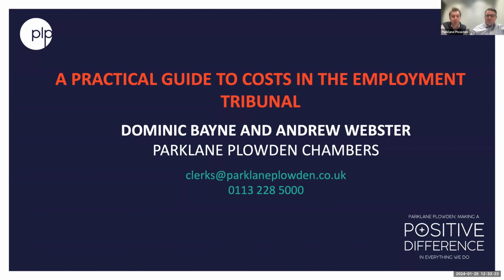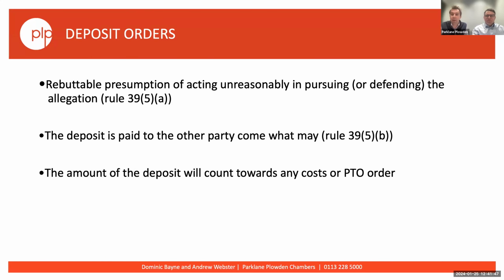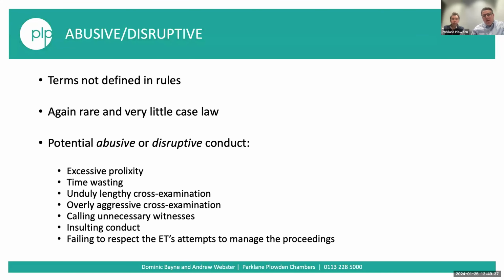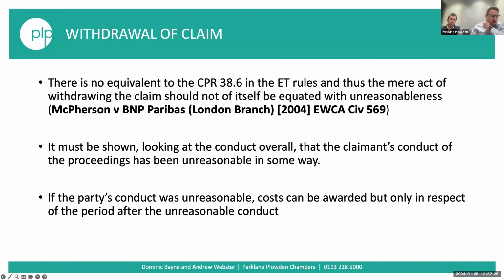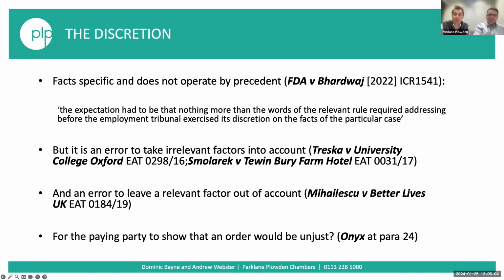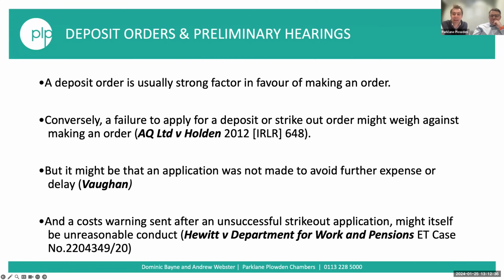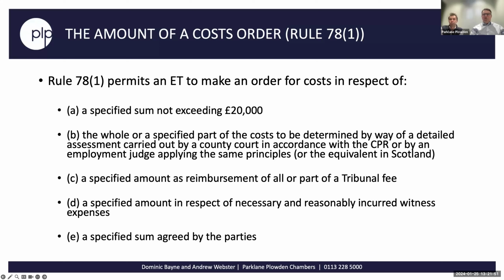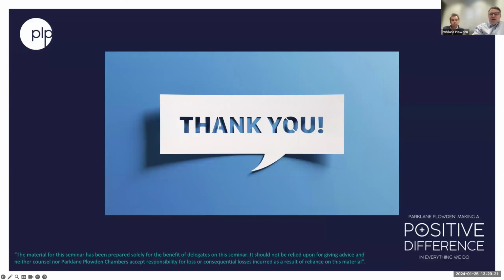A practical guide to costs in the employment tribunal - Dominic Bayne & Andrew Webster | 24.01.24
Employment Law with Lunch | 24 January 2024

A practical guide to costs in the employment tribunal - Dominic Bayne & Andrew Webster.